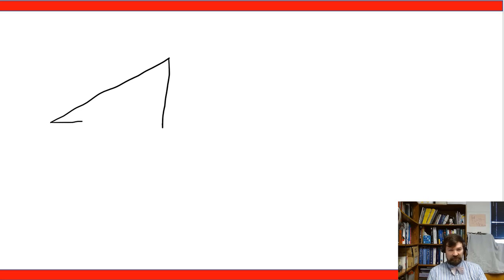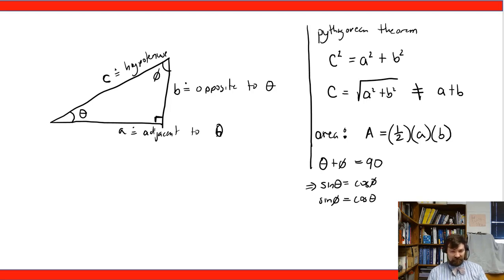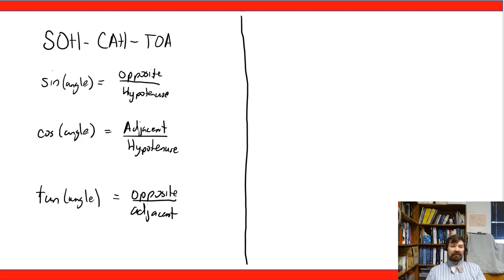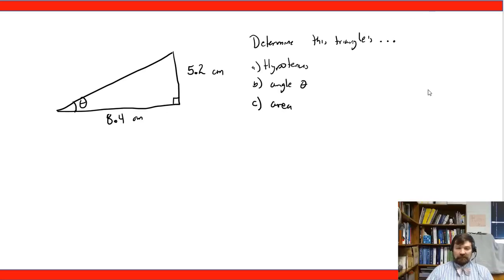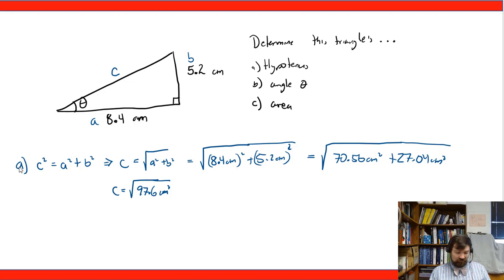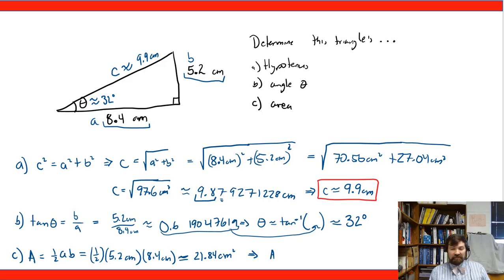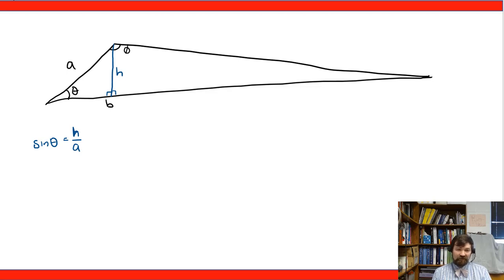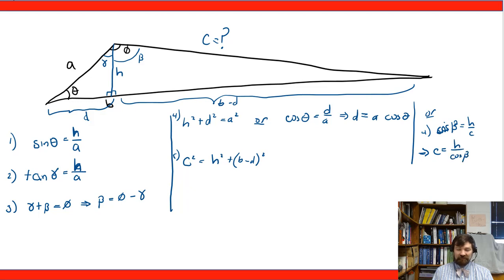Physics Short Lecture: Right Triangles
A short lecture covering some preliminary, background, and/or prerequisite material for physics I. This video is discussing right triangles, specifically how to related the sides and angles to each other (including the Pythagorean Theorem, sine, cosine, tangent, and their inverses), as well as how to find the area of the triangle.

There is also at the end a brief discussion of how to approach an non-right triangle (e.g. a triangle which has no right angles).